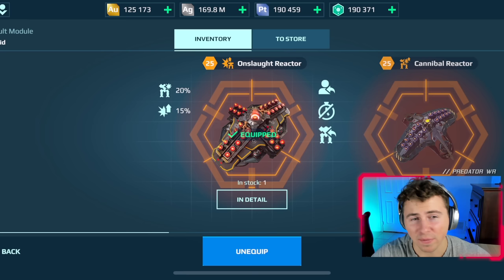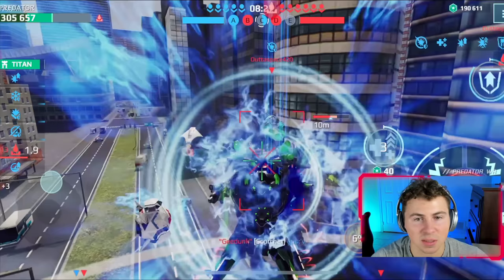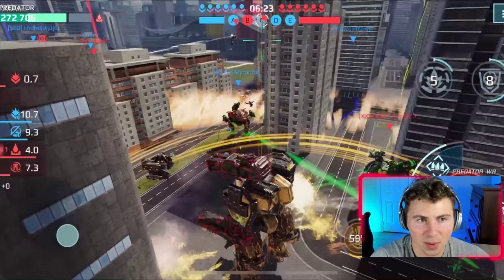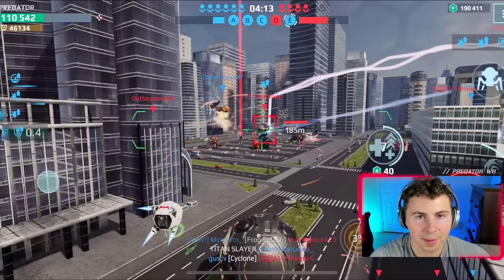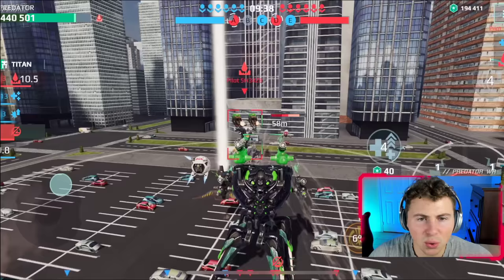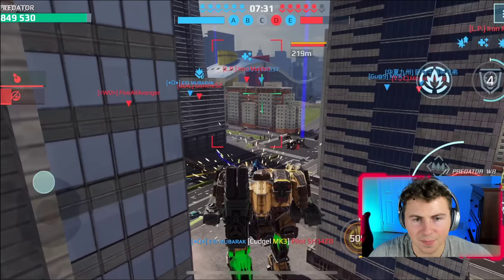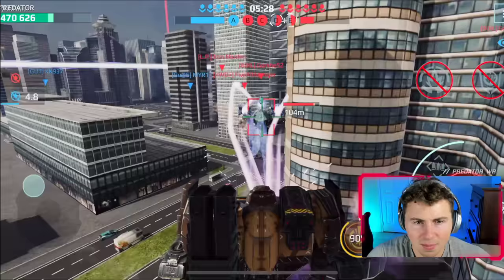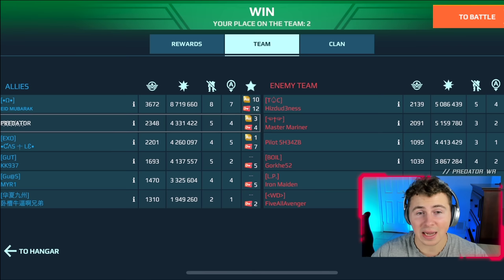The SUPER Kid Titan Spawn Raiding Enemy Teams - Stove Burner KILLSTREAK | War Robots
The MAX Kid going to war and actually spawn raiding enemies! We load up the shotgun weapons and go right into the enemy spawn. The kid is the hardest titan to use, but its not completely dead. Every titan can deal damage to normal robots, but we even take on some enemy titans. Don't count out the SUPER kid yet. And we also load up the onslaught reactors to increase damage

0:00 Intro
0:14 The SUPER Kid
0:15 Freak Kid Goes Into Enemy Spawn
8:17 Super Kid Game 2 Shenzhen
14:30 Wrap Up